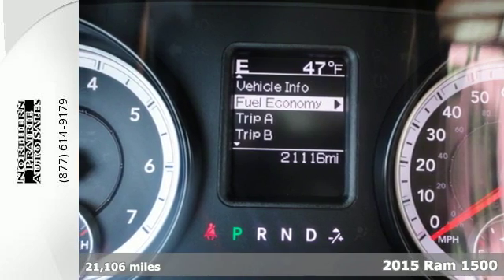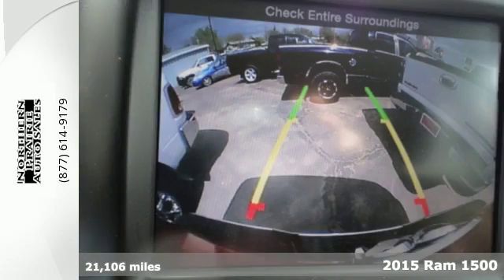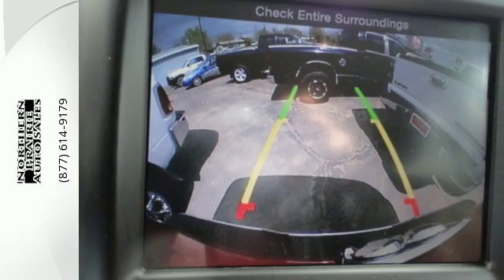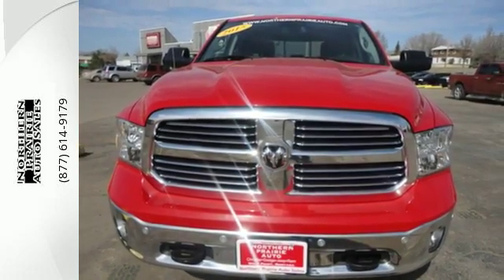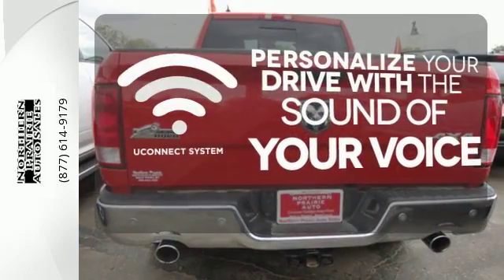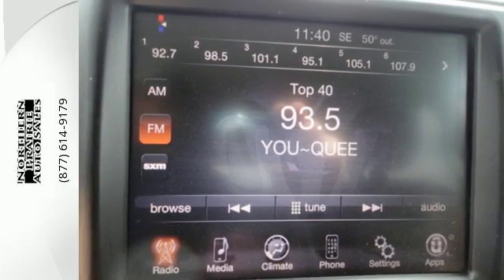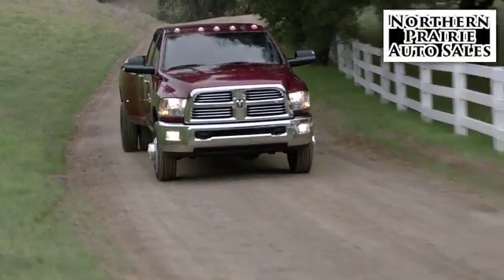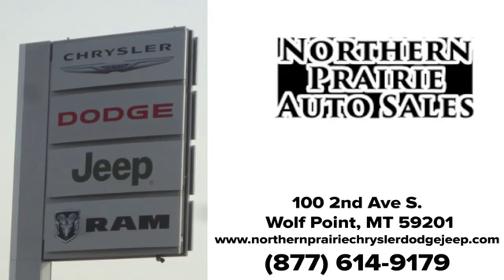Certified 2015 Ram 1500 Wolf Point, MT #622661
Phone:

Year: 2015
Make: Ram
Model: 1500
Engine: V-8 cyl
Transmission: 8 speed automatic
Color: Red
Mileage: 21106
Stock #: 622661
VIN: 1C6RR7TT7FS622661

Address:
100 Highway 2 East